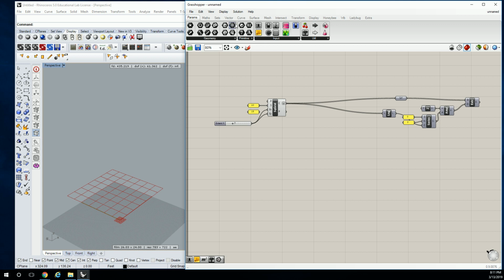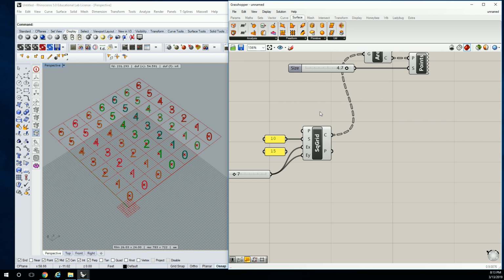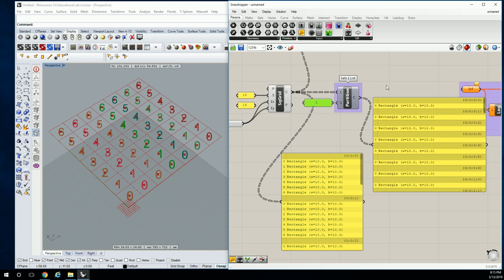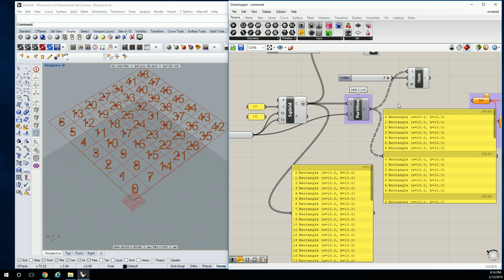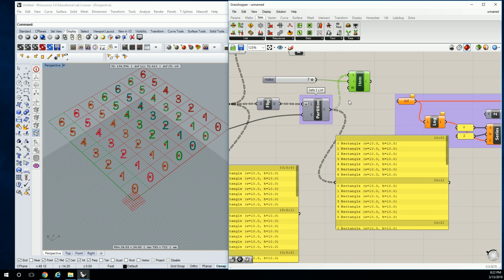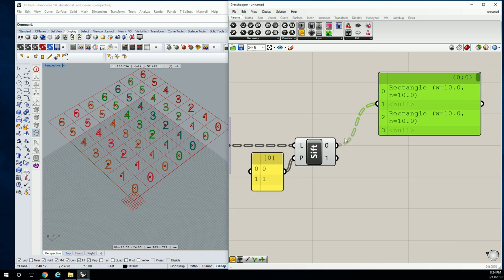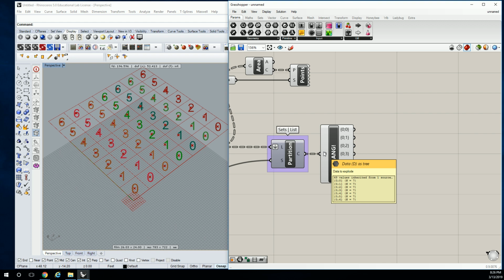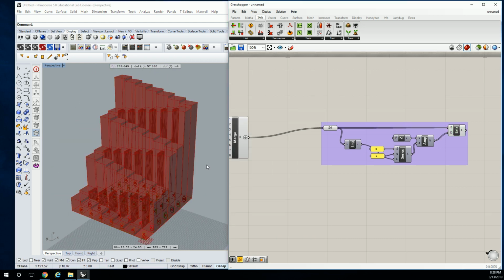27 - Creating a Snaking Pattern Extrusion in Rhino Grasshopper